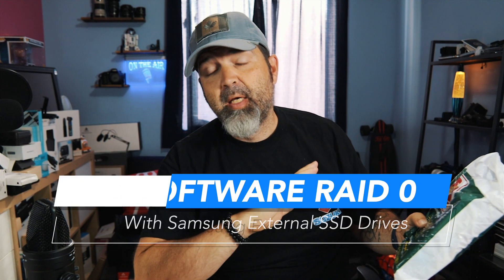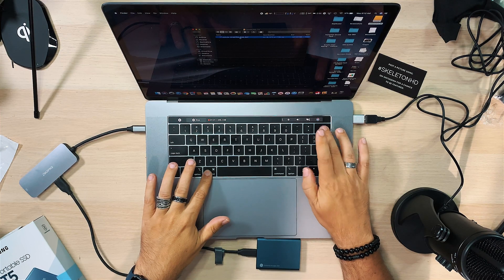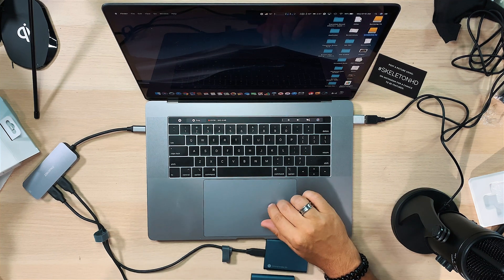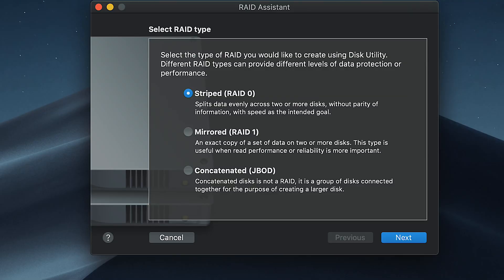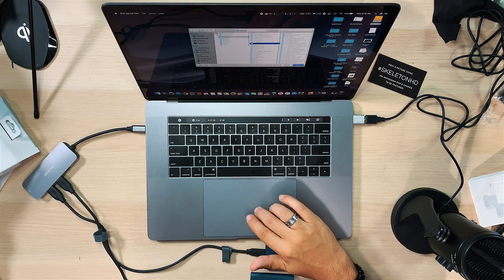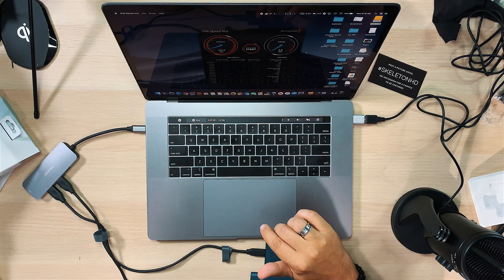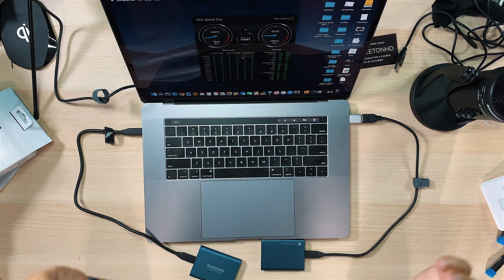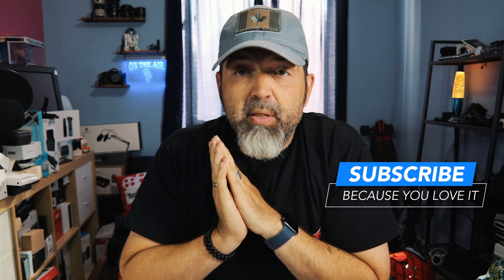Setting Up SSD RAID 0 on Mac Mojave | How much faster Is RAID 0?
today we set up a RAID 0 using macOS Mojave.  How easy is this, how do you set this up and does it really improve your drives speed.  Of course, we are doing this all with external Samsung SSD Drives.  Hopefully, we can see a good speed increase

Pick up the Samsung T5 SSD below.
Amazon (US)

Amazon (Canada)

Amazon (UK)

Camera & Camera Lens I Use:
Canon 10-18mm
Canon EOS M100
Tamron 15-45mm
Canon EOS T2i
Canon 18-55mm
iPhone XR

Camera Gear